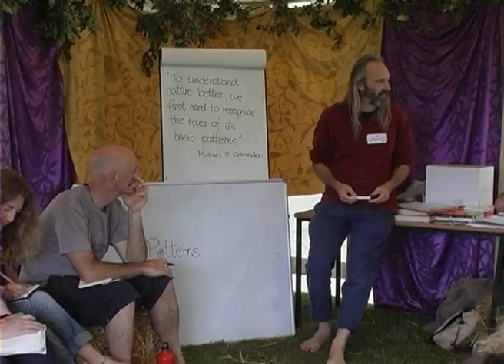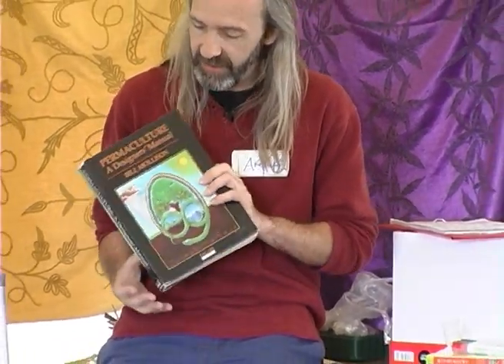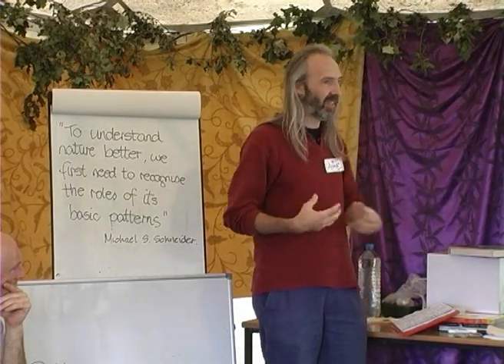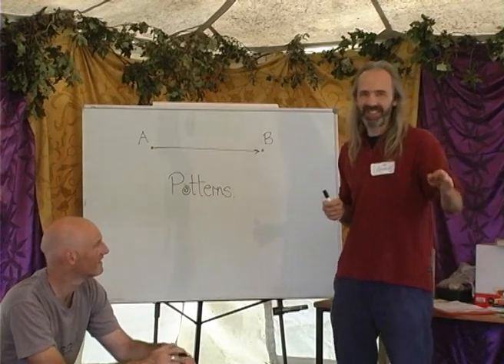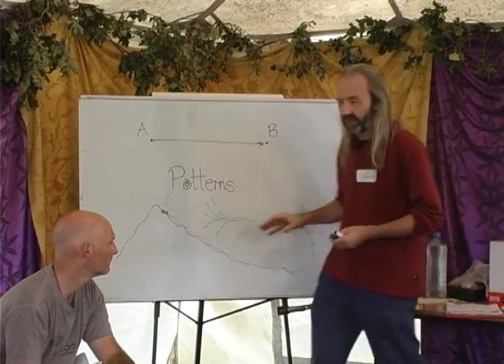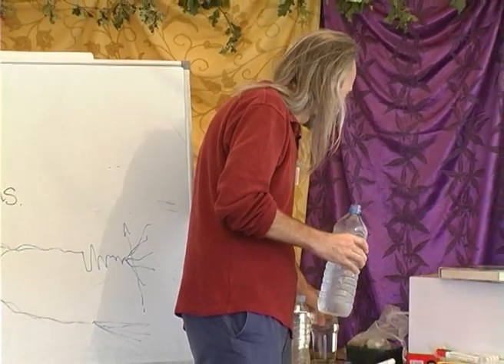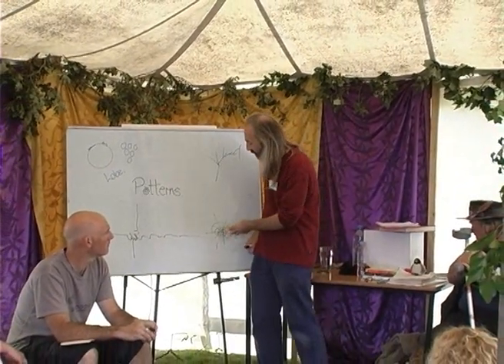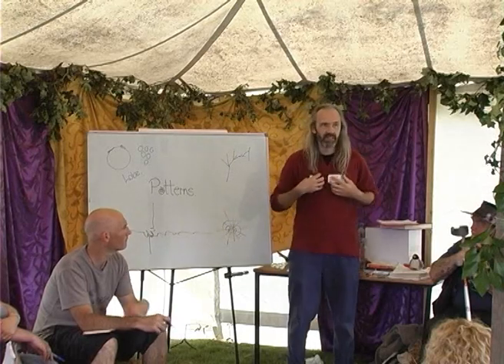Aranya talks Patterns at the UK Permaculture Convergence 2010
Aranya takes us on a journey through the world of patterns and explains why understanding their different functions can help anyone to create more effective permaculture designs. Filmed at the UK Permaculture Convergence in September 2010.